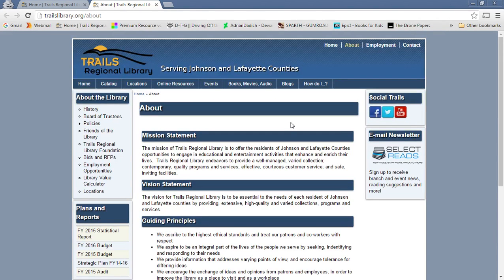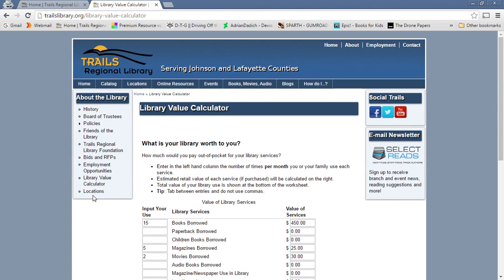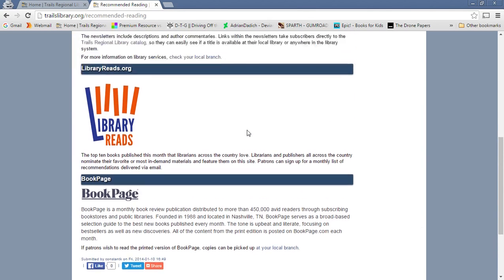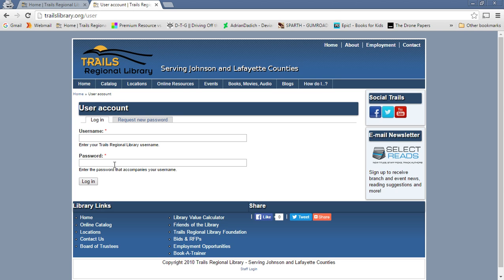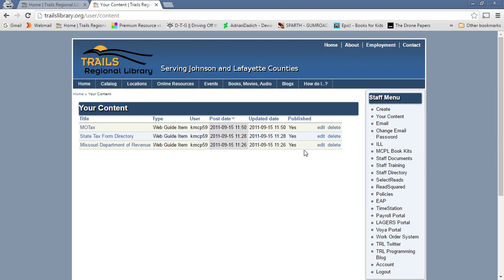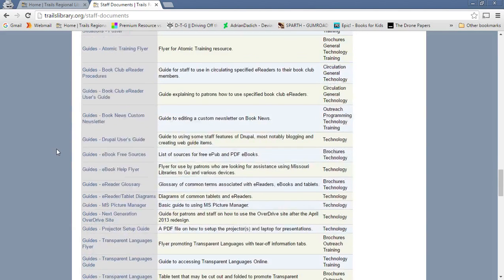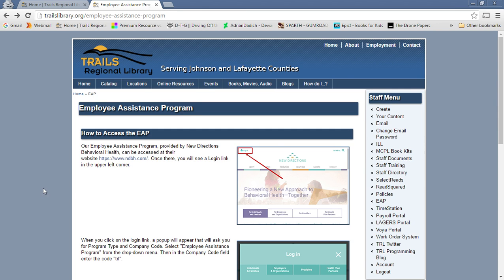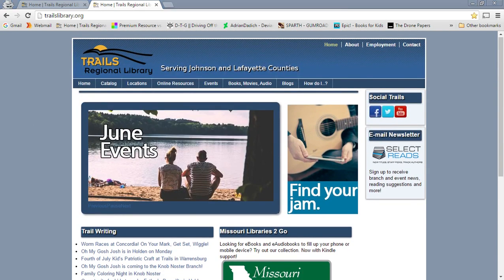TRL Training: Trails Regional Library Website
Live online training on using Trail's website by Digital Services Librarian Kyle Constant, which originally aired on June 16, 2016.